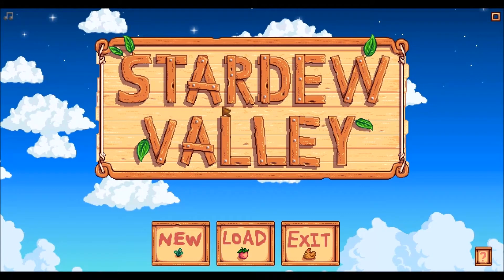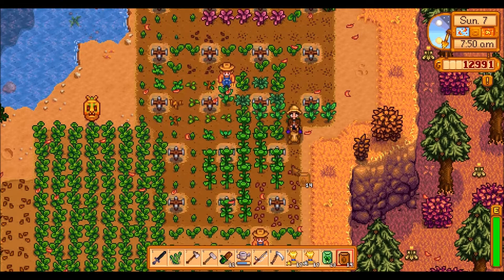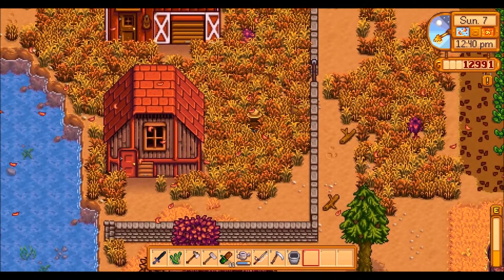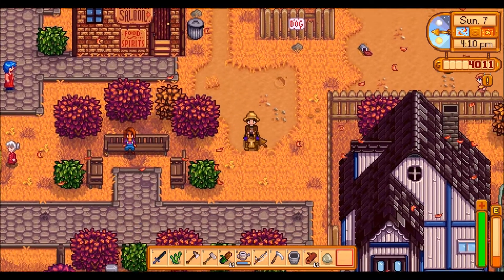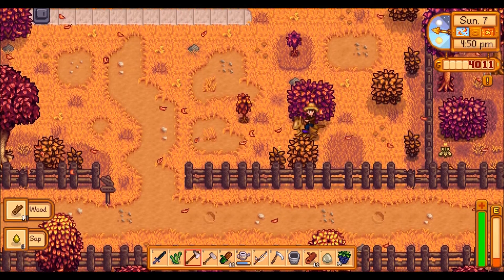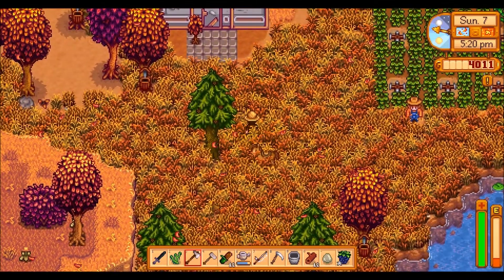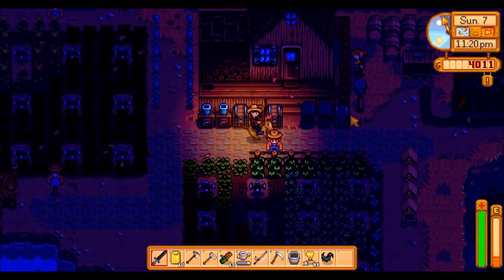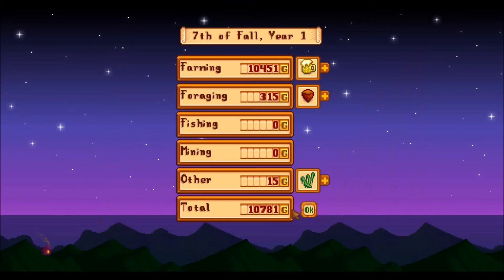Pawfect's Stardew Valley 1.1 Wilderness Walkthrough Ep 58